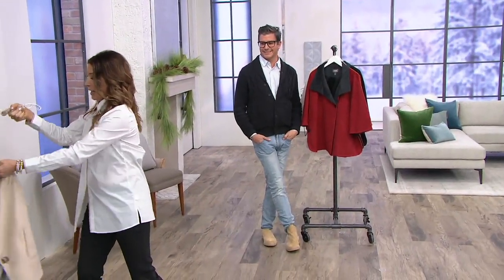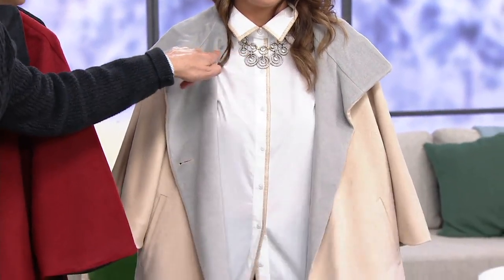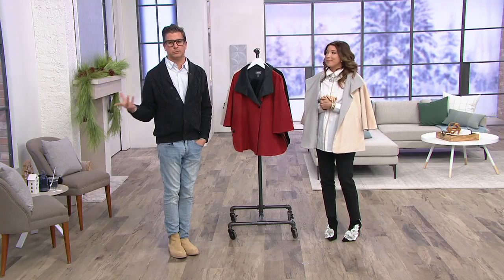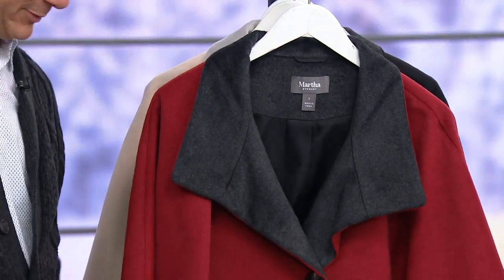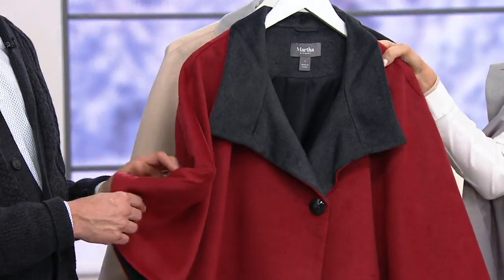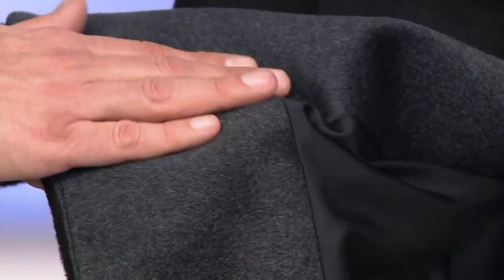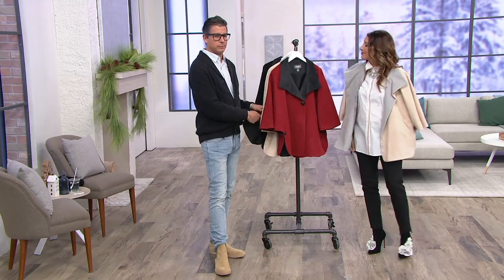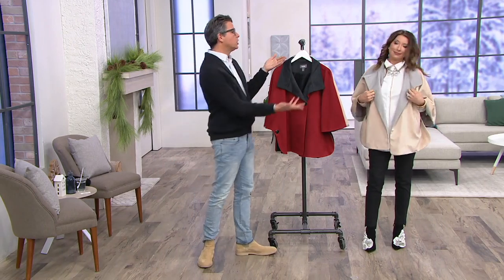Martha Stewart Button Front Cape Coat with Pockets on QVC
Martha Stewart Button Front Cape Coat with Pockets

Cozy, comfy, and yet supremely stylish, this poncho cape punches up your look while making it look elegantly easy. From Martha Stewart.